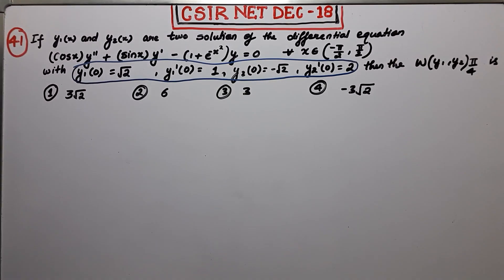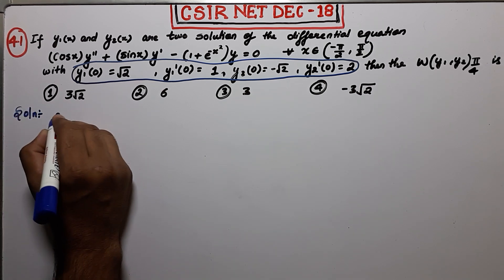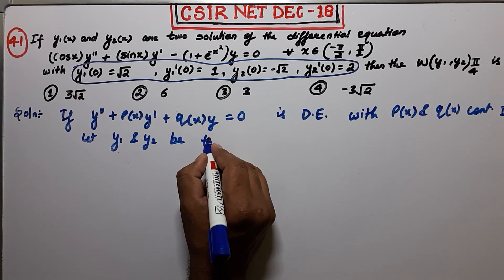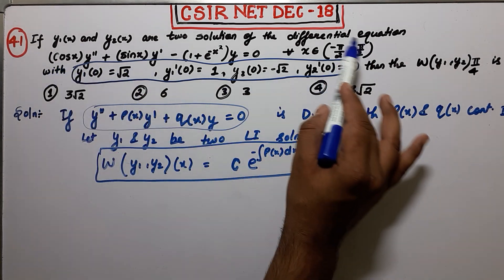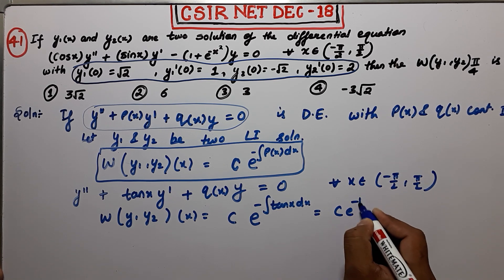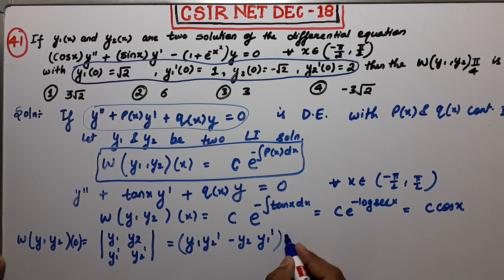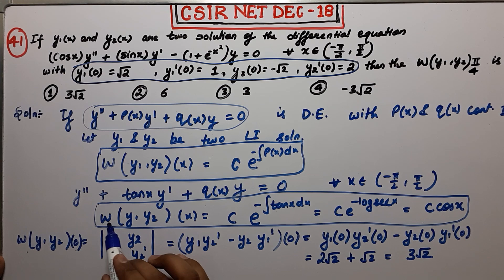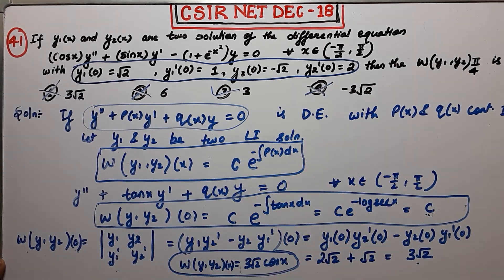wronskian of two solutions of differential equation NET DEC -2018 question 41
question 41
ORDINARY DIFFERENTIAL EQUATION
Why us

Question Paper
2021, 2020, June 2018 and 2017

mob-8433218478